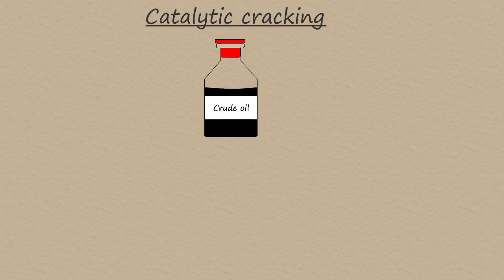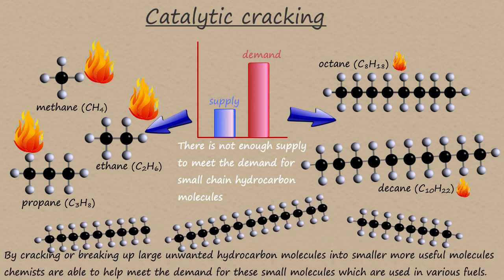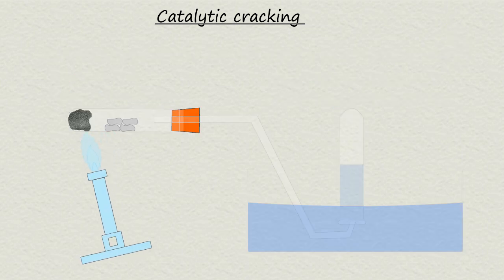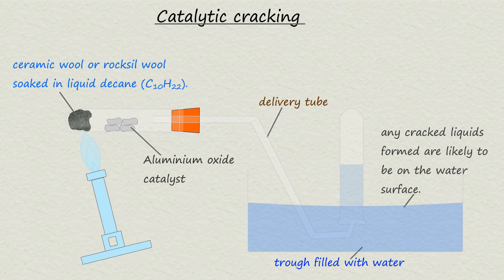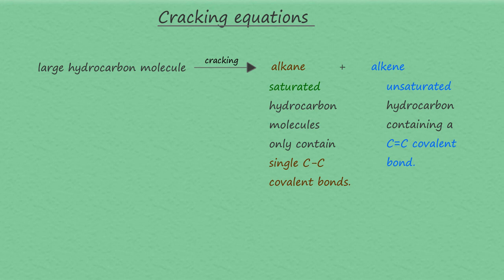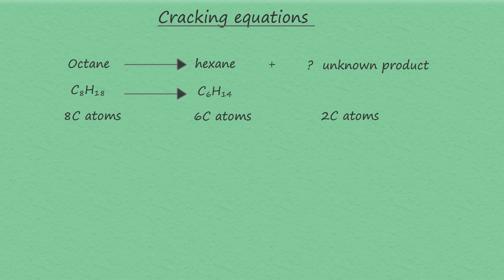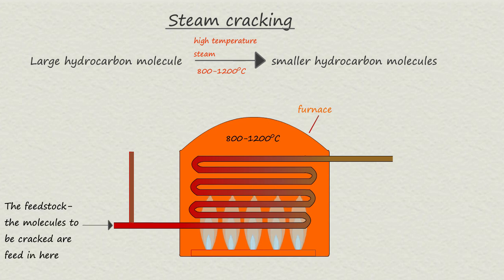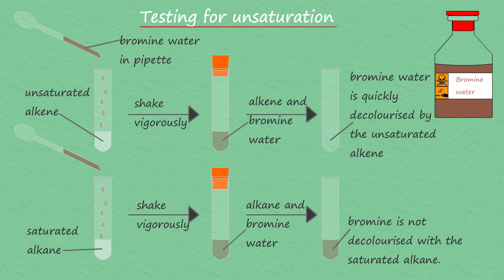Cracking - GCSE science and chemistry (9-1)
This video covers the cracking of large chain hydrocarbons to form smaller more useful hydrocarbon molecules.  Catalytic and steam cracking are explained with practical examples of both given.  An explanation of how to write equations for cracking reactions is given along with how to use bromine water to test for the presence of any unsaturation in a molecule.

This link explains in detail the content covered in the video and has practice questions available.